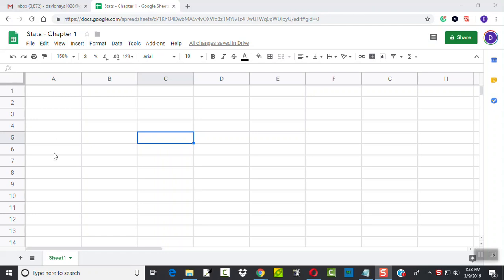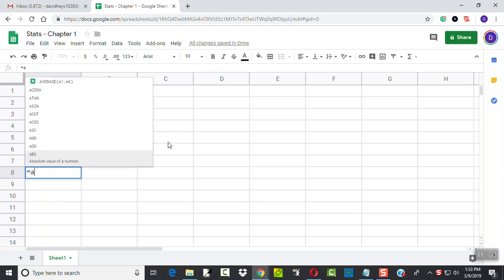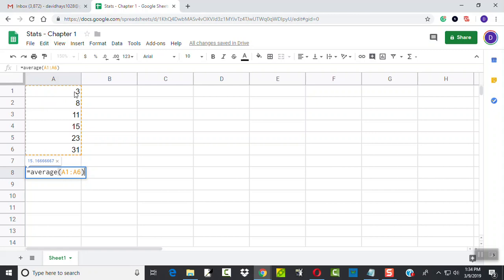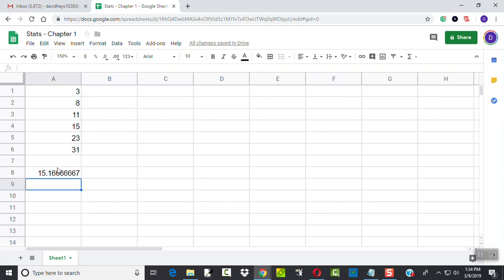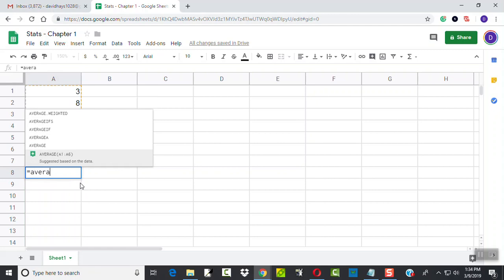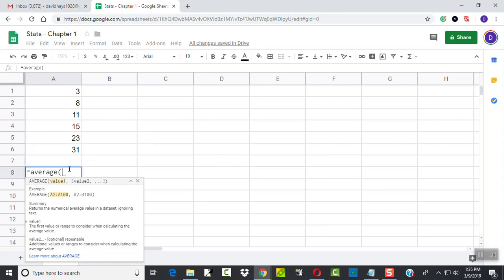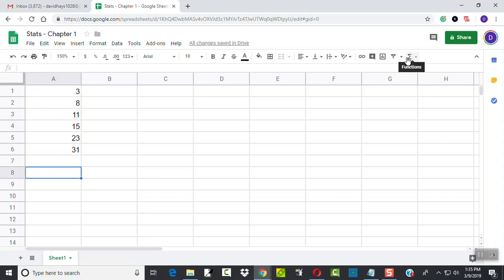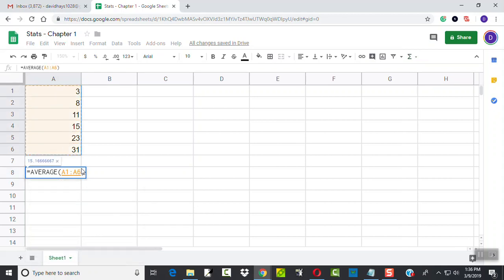Google Sheets - Finding Sample or Population Mean